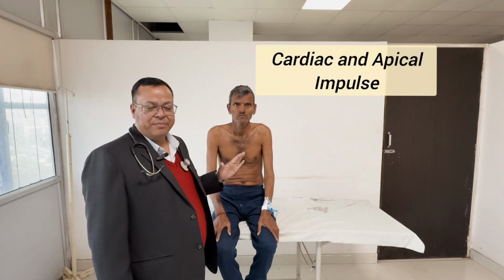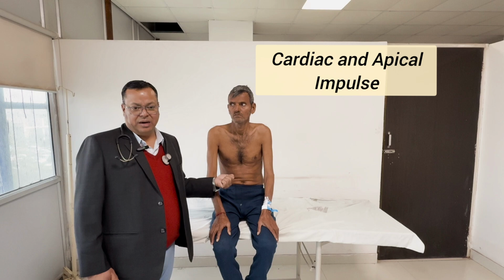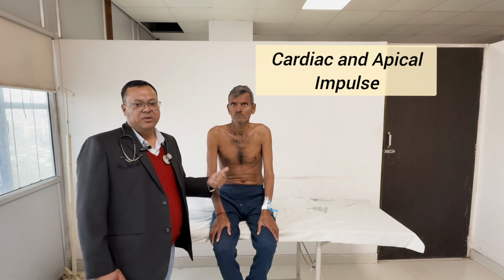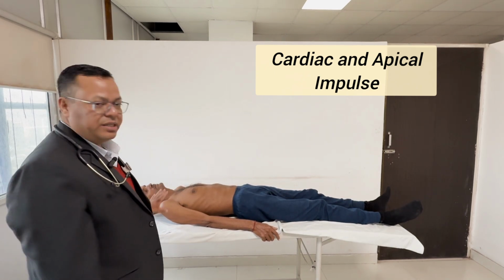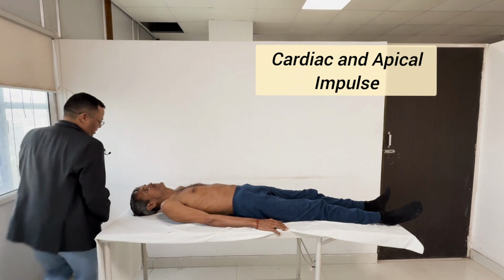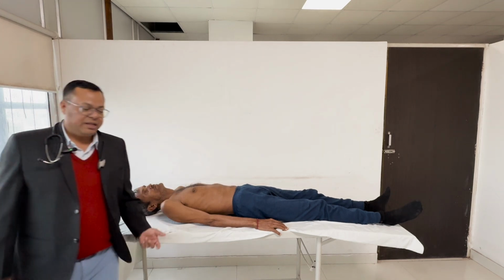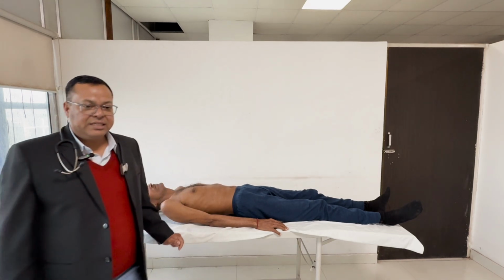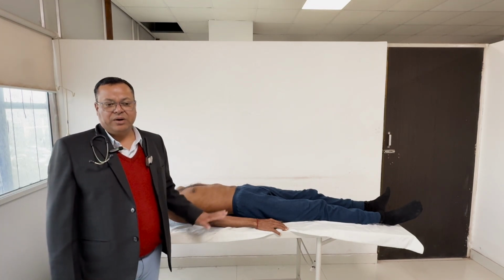CARDIOVASCULAR SYS MEDICINE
The cardiovascular system (CVS) examination in adults is a critical component of the overall physical examination, focusing on identifying signs of cardiovascular diseases, such as heart failure, coronary artery disease, valvular abnormalities, and arrhythmias. The examination involves a systematic approach to assess the heart, blood vessels, and related structures.
It helps to identify a wide range of cardiovascular diseases and provides important information for diagnosis, risk stratification, and management decisions. Early detection of cardiovascular issues can significantly improve patient outcomes, especially in high-risk populations.